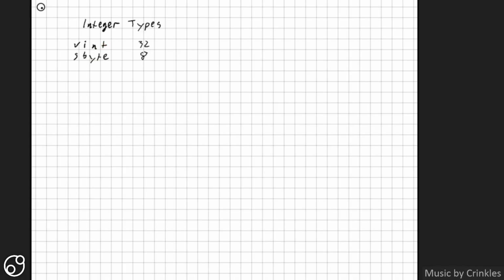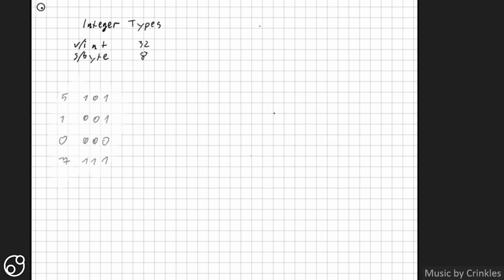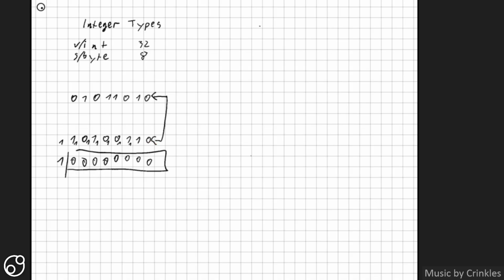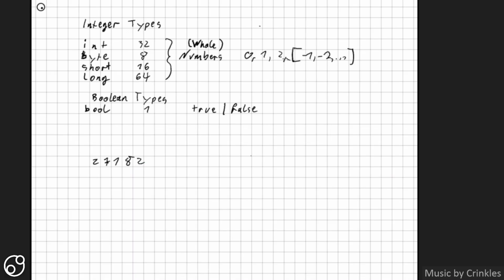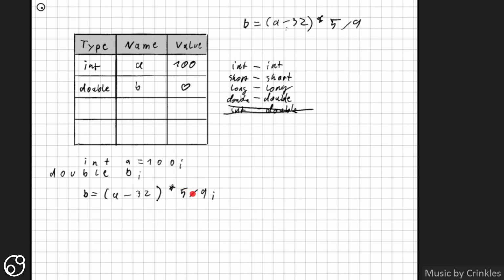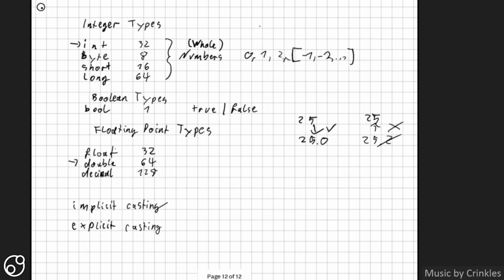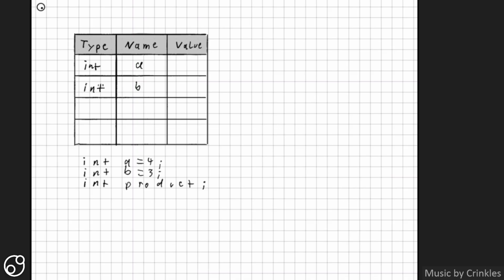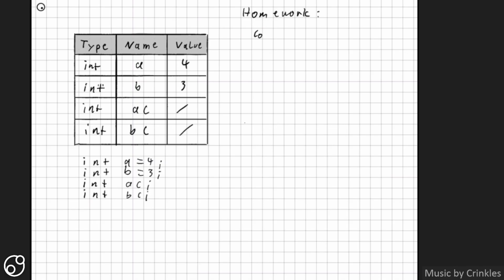(VOD) Introduction to programming: Lesson 2.2 - Datatypes and operators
- Negative integers
- Floating point numbers
- Casting

Timestamps
0:00 Stream start
0:35 Introduction
1:30 Integers
2:29 Negative integers first approach
6:14 The issue
8:39 Better negative integers
17:50 A different perspective (no, I haven't found the lecture again)
20:00 Two's complement
23:50 Back to integer data types
26:10 Boolean
28:09 Example program
31:00 Consequences of data type choice
33:37 Order of operations matters
36:16 Storing decimals
40:35 More flexible decimals
42:07 Scientific notation
43:51 Floating point data types
46:20 Using decimals in the program
47:14 Floating point isn't exact
48:21 Mixing data types
54:05 Implicit casting
57:05 Explicit casting
1:02:40 Operations
1:05:56 Boolean operations
1:12:41 Preparation for the homework
1:15:06 Warm up
1:25:58 Your task
1:27:40 End